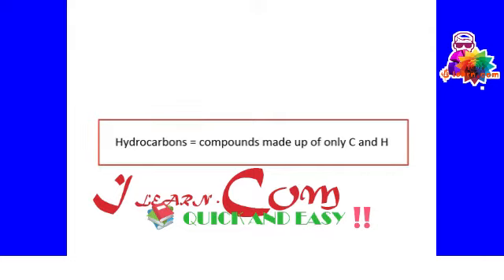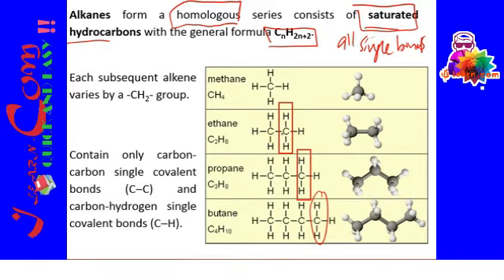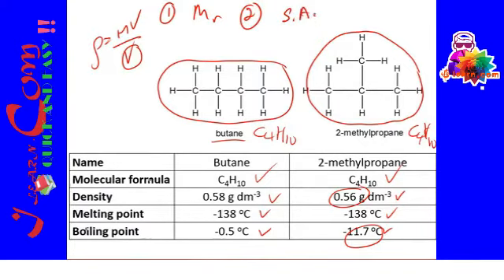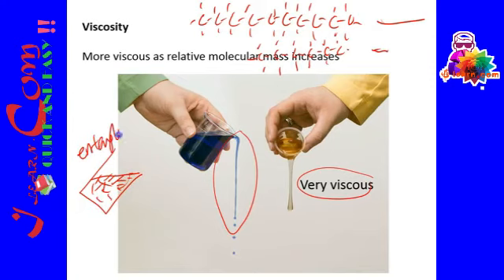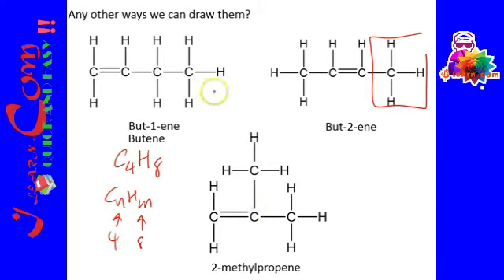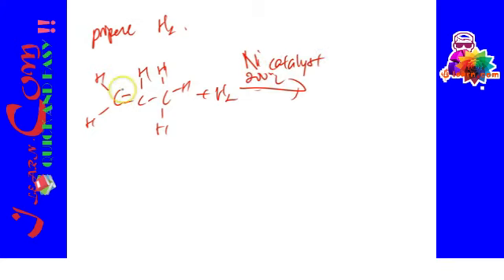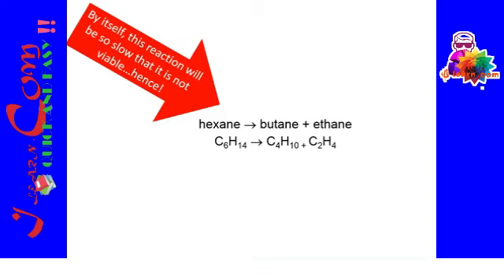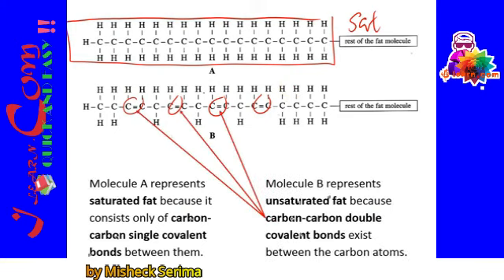Organic chemistry part1